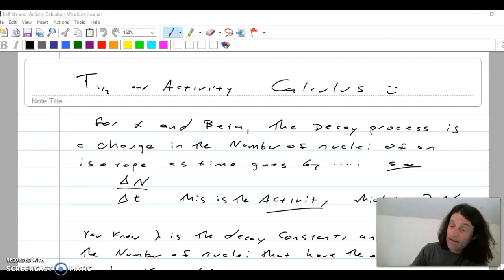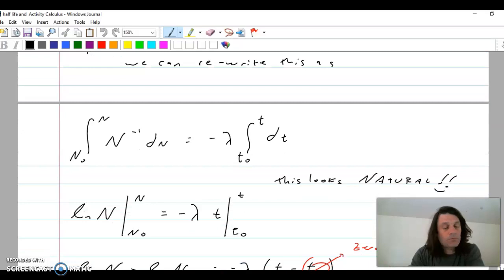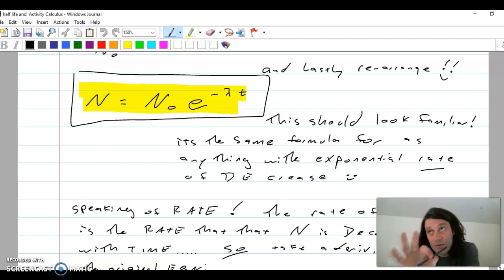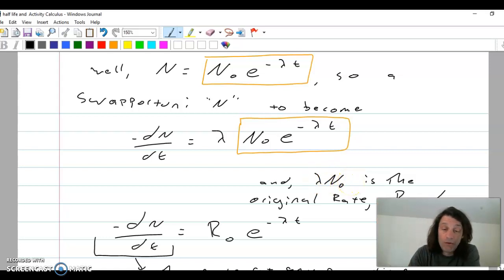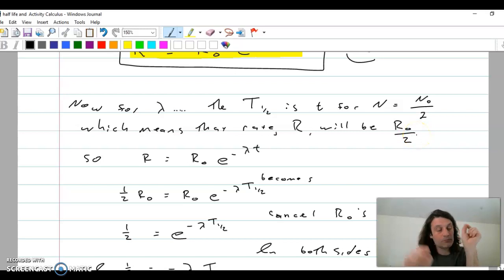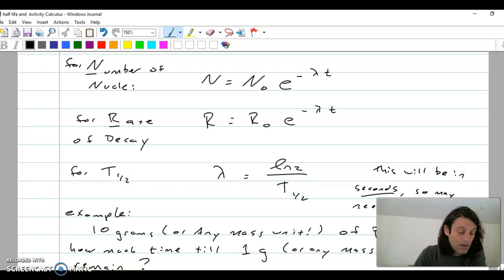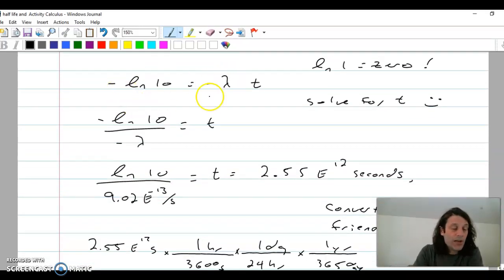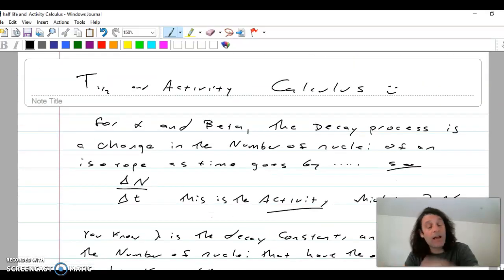half lives calculus